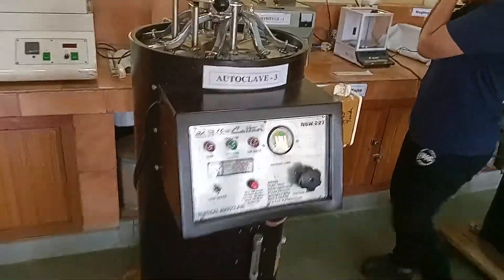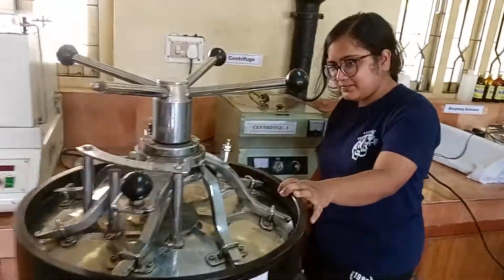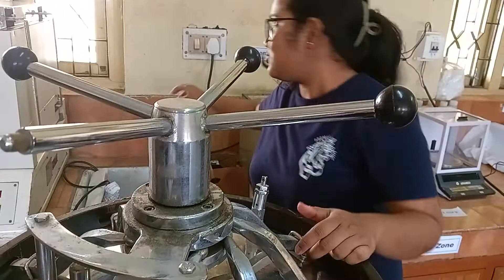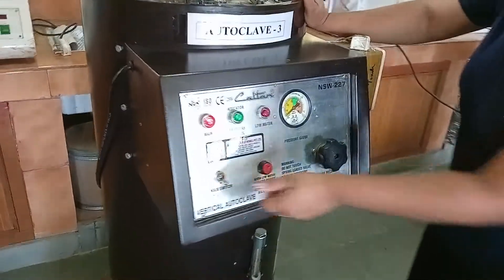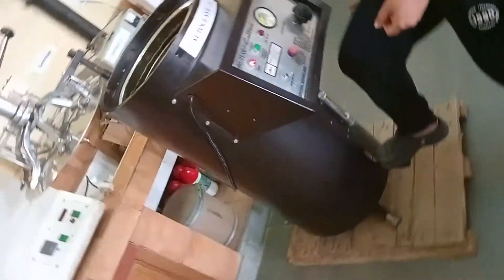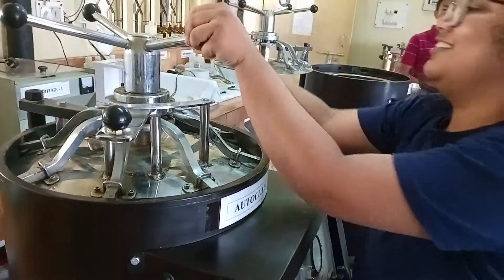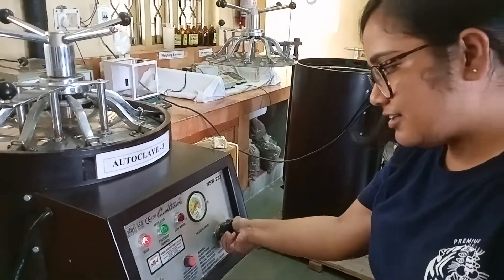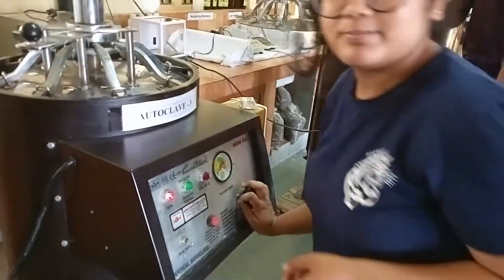collegeofagriculture scienceexperiment labwork scietificfacts trending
Autoclave is used for sterilization purpose of media.

join me for more knowledge.